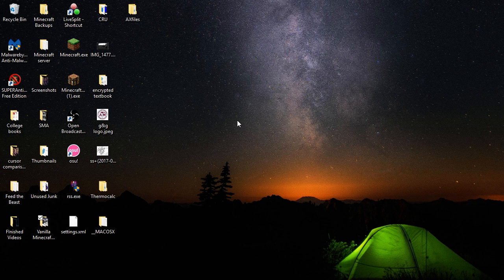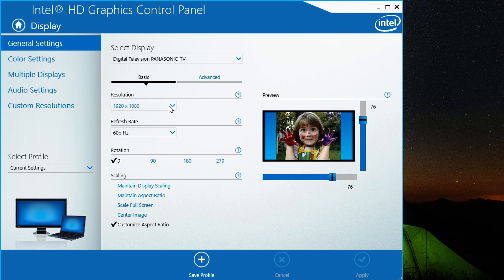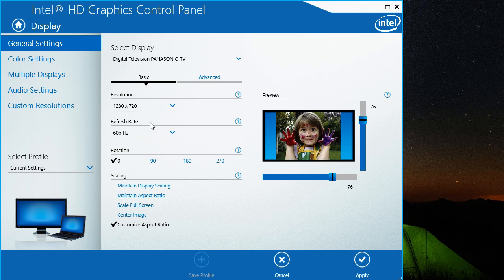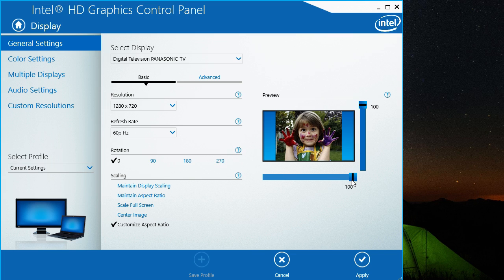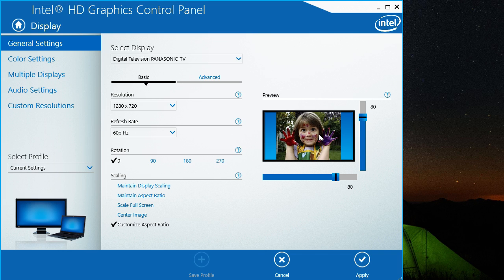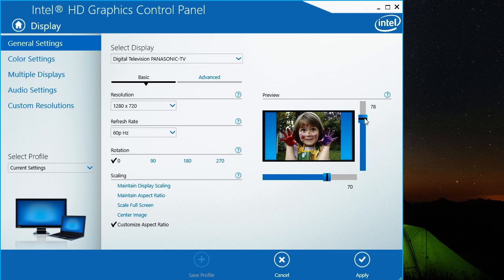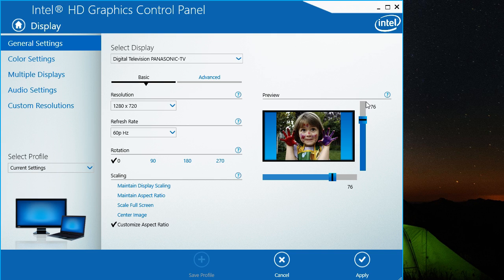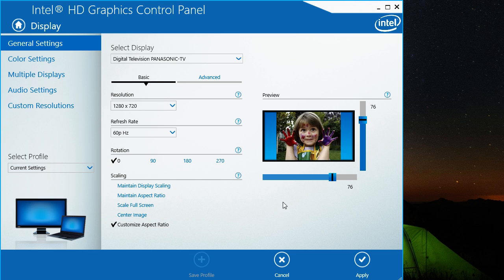How to resize the the image on your tv screen from your laptop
This is a tutorial on how to resize the image on your tv screen from your laptop. This is necessary because tv makers will resize the image to cut off the outer edge of the image. I did not cover how to change the settings for setting up the second display(extend or duplicate).